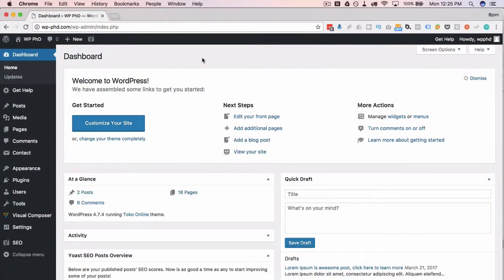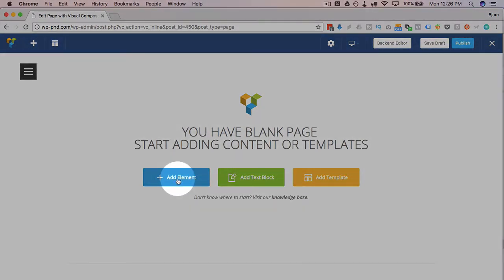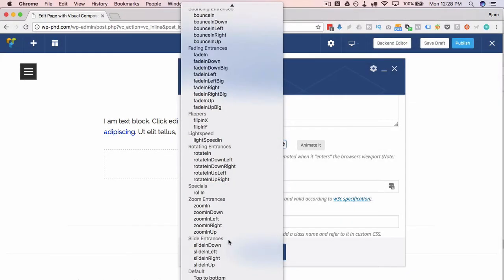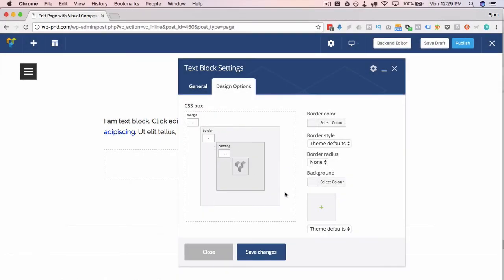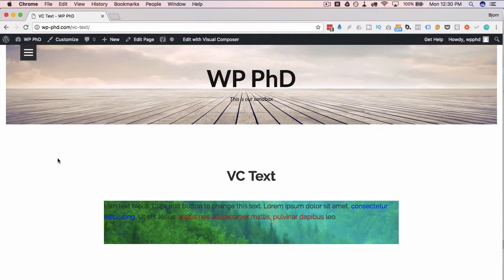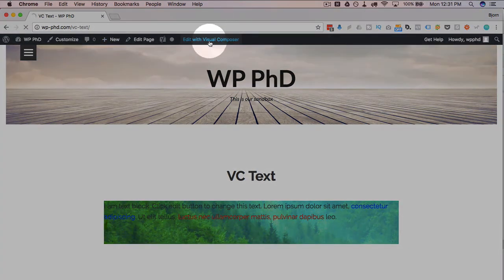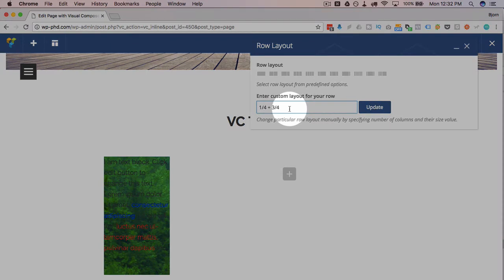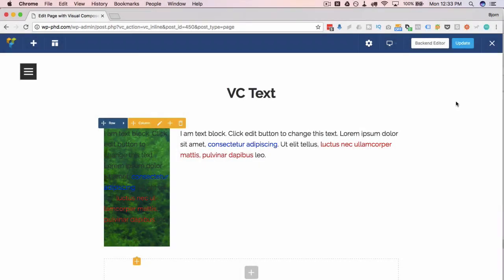Visual Composer Text Block Walkthrough - Visual Composer Tutorials Part 10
The Visual Composer Text Block is one of the most used Visual Composer Elements. It is a full WordPress WYSIWYG editor that also gives you easy access to CSS and animations as well.